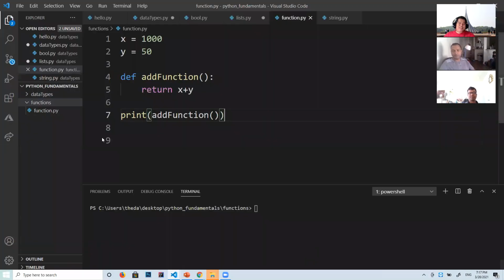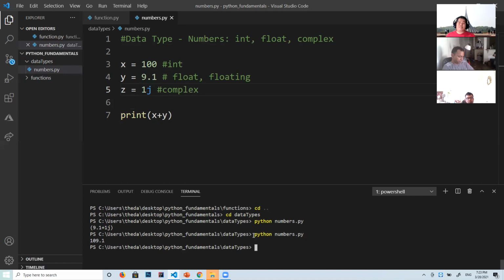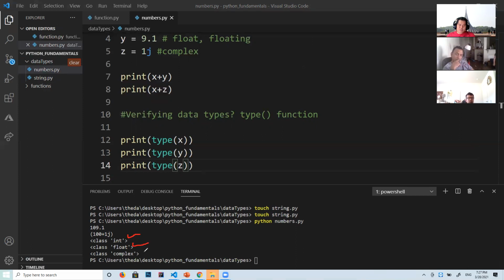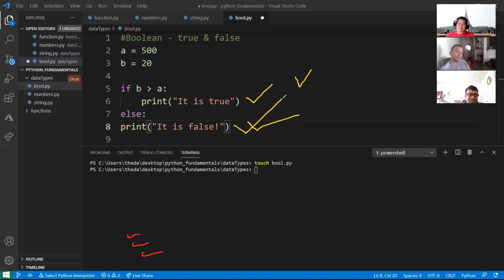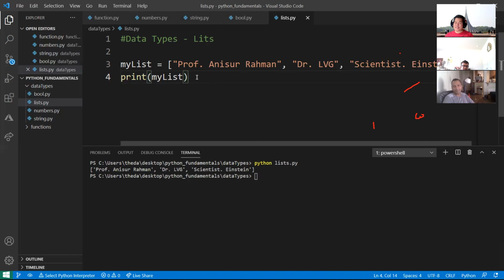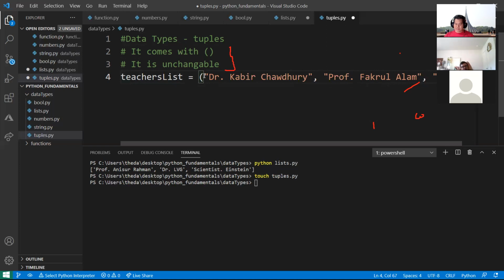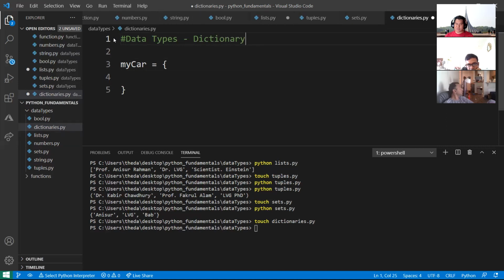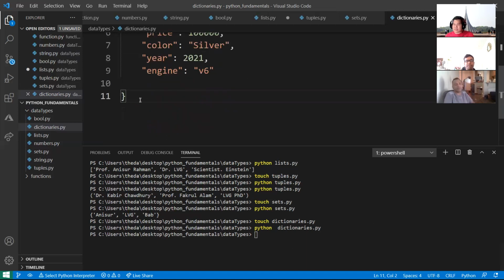COMPUTER PROGRAMMING|DATA TYPES IN PYTHON|PYTHON PROGRAMMING FOR BEGINNERS| DAY-03, PART-01